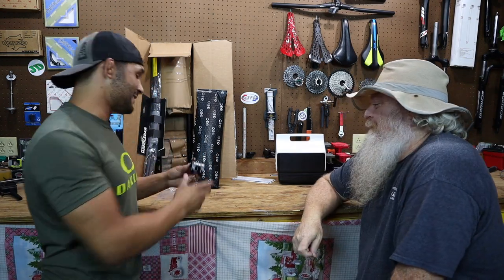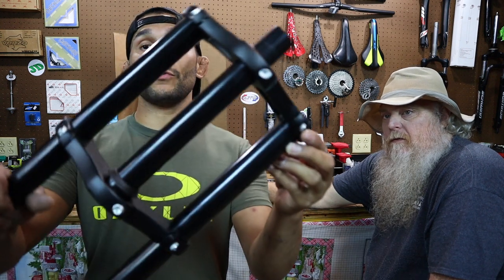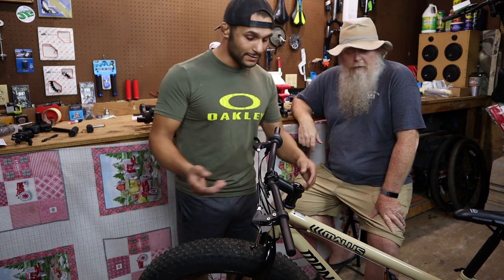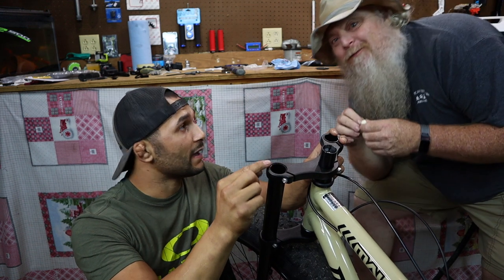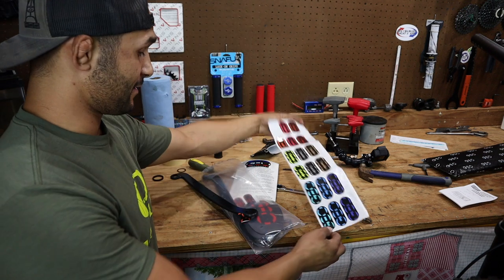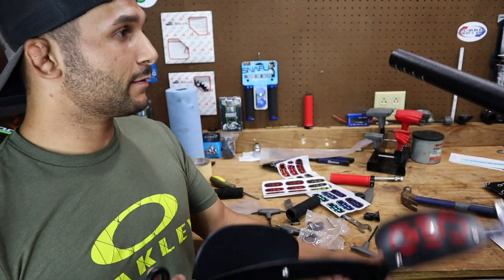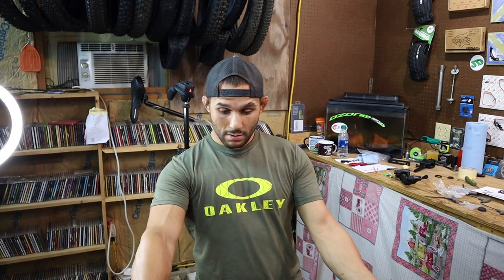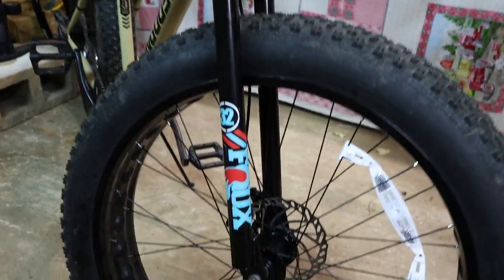Mongoose Malus Fat Tire Bike Stage #1 Upgrades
We put some Micargi Triple Tree Forks FMFXTR Stem RaceFace Evolve 720mm handlebars and GEO Handguards on the Mongoose Malus Fat Tire Bike

2:22 The Parts
4:51 The Work Begins

Micargi Triple Tree Forks Micargi

FMFXTR Stem Stem

Raceface Handlebars 720mm Bars